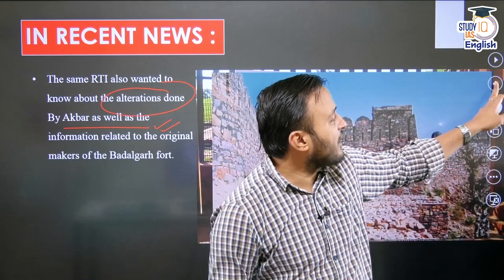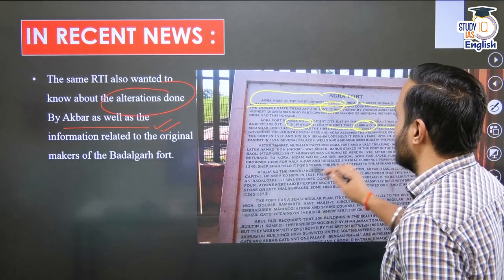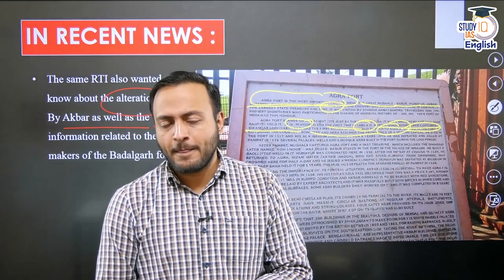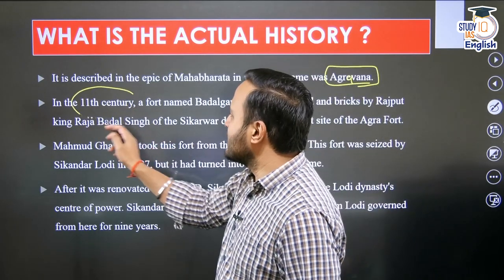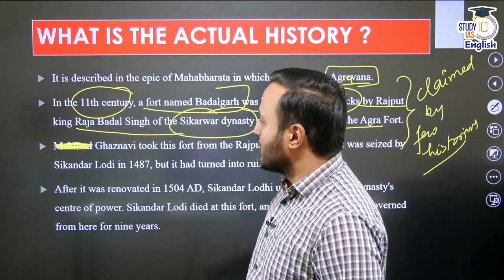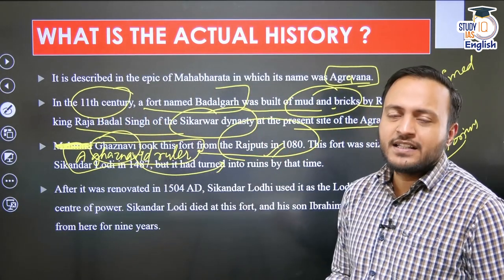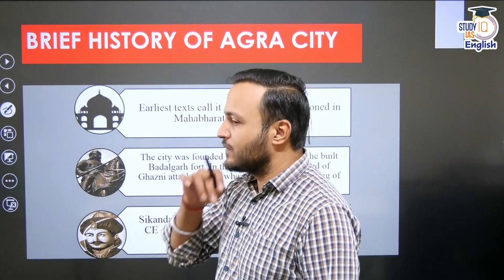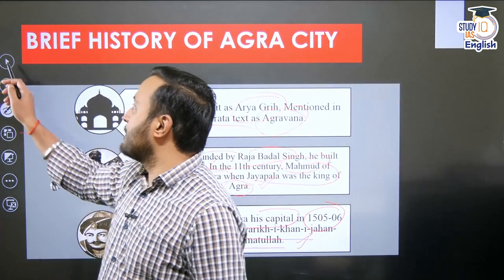History of Agra fort | Abhishek Singh Rathore | StudyIQ IAS English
Agra fort is a UNESCO WORLD HERITAGE SITE but a recent RTI filed by a resident of Agra disclosed that ASI doesn't have concrete information about it. Study IQ enquires into it and tries to explore the history of Agra fort from the very beginning.

UPSC IAS LIVE Prelims to Interview (P2I) 2024 June Evening Batch - Join now

Batch Starting on 7th June 2023 | Batch Timing 6:00 PM

(PSIR, Sociology, History, Geography, Pub Ad, Anthropology,Hindi Literature)

Batch Starting on 15th June, 2023 | Class Timing -1:00 PM

Admissions Closing on 20th June 2023 | Class Timing -1:00 PM

UPSC IAS (Mains) Hindi Literature Optional Live 2024 (Comprehensive) Batch